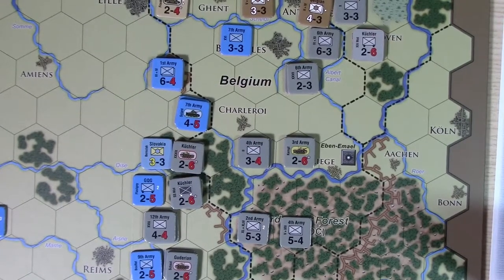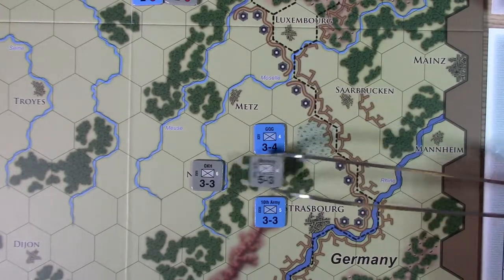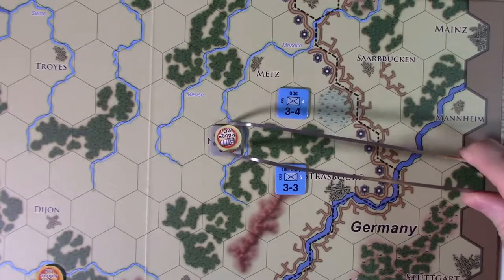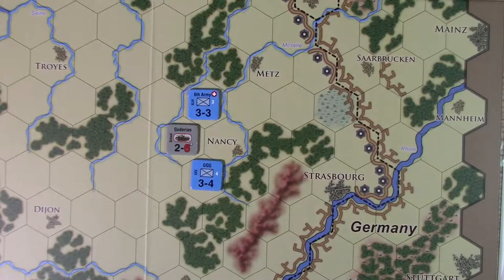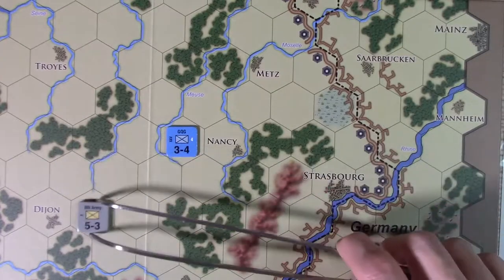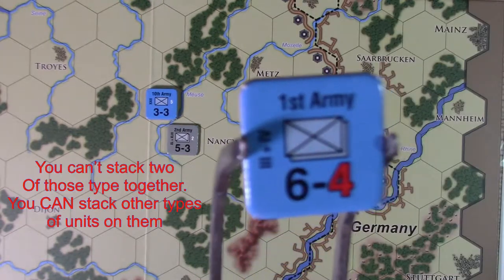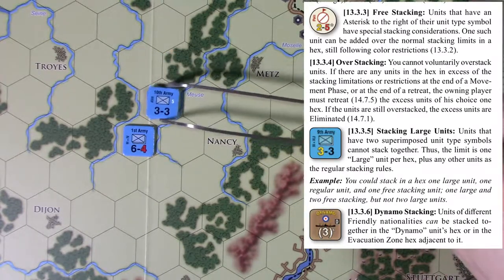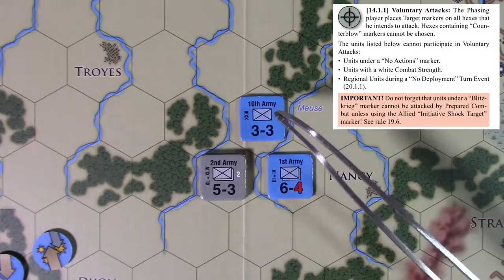No Retreat 3 - Tutorial. COMBAT !